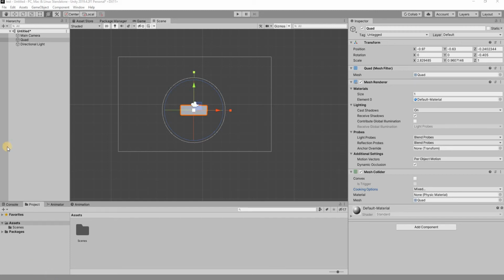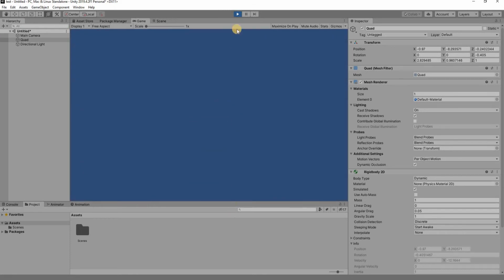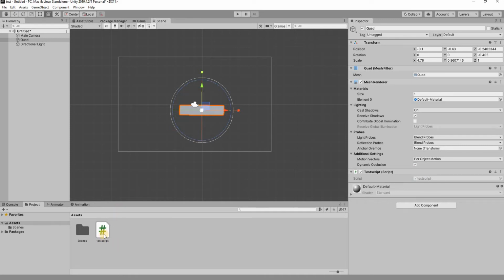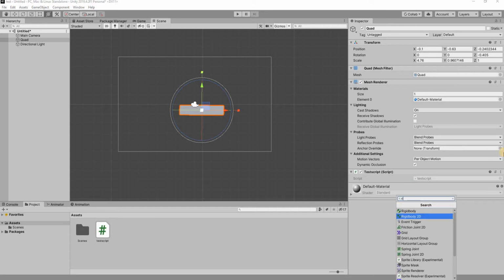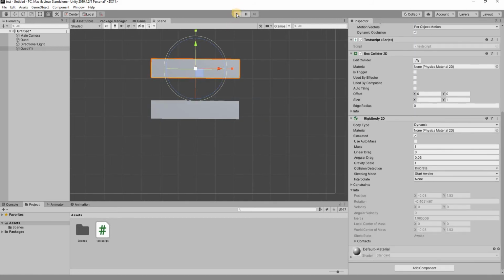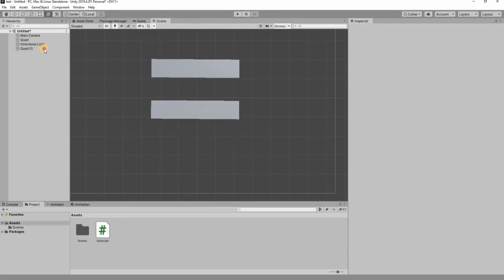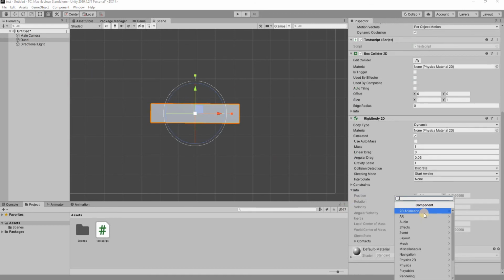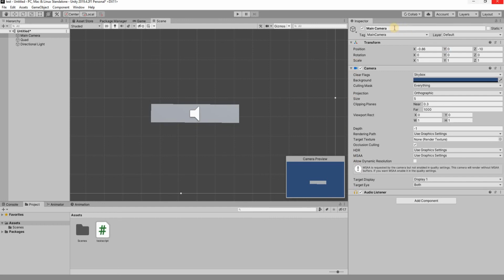Unity C# | Inspector and components | Lesson 3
In this video we will be learning about the inspector tab and a lot of really useful componenets